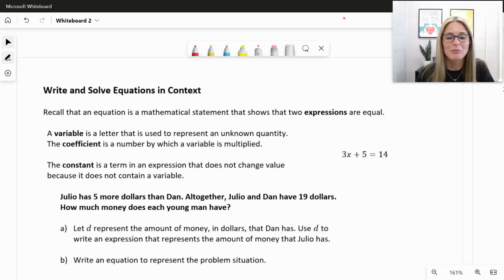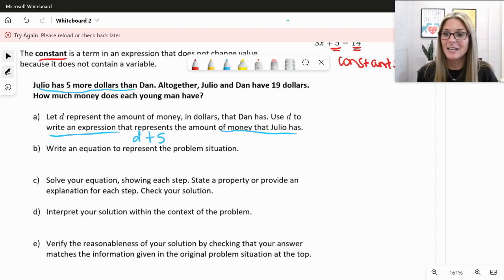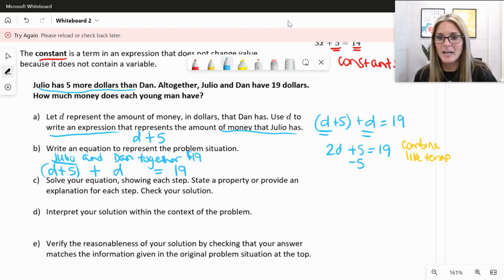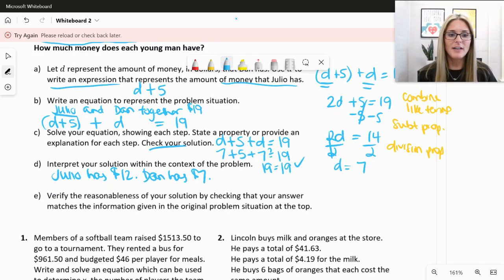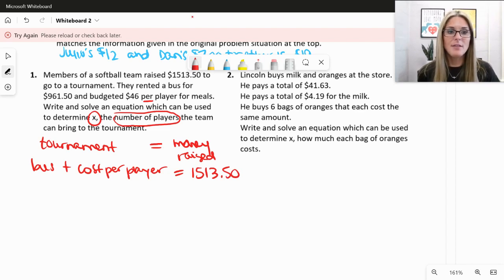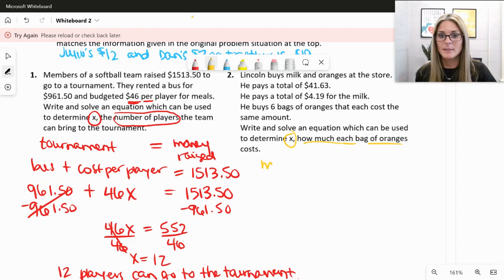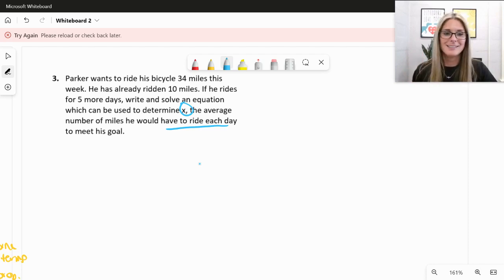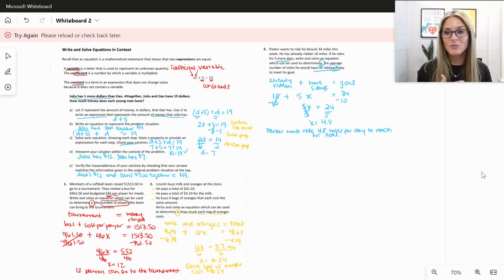Write and Solve Equations in Context A1